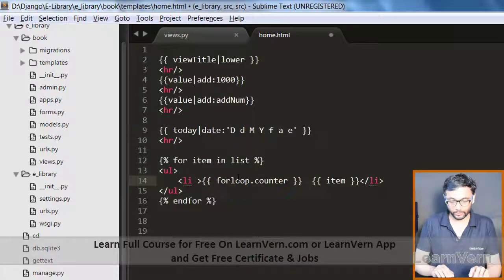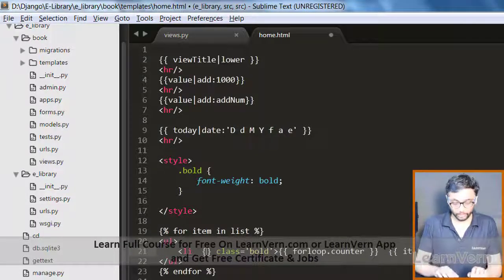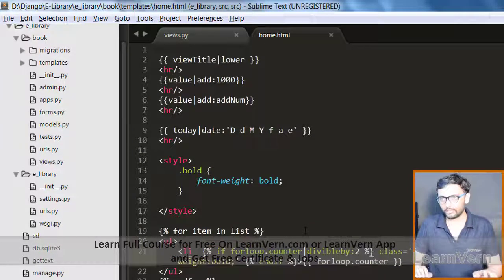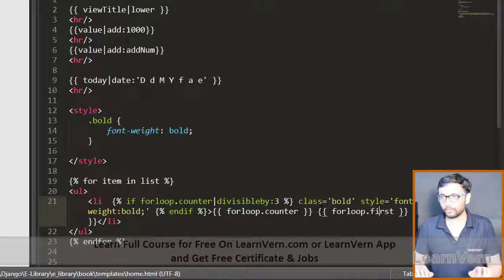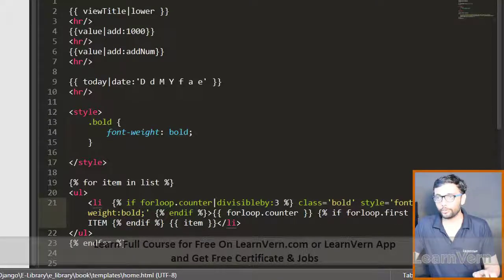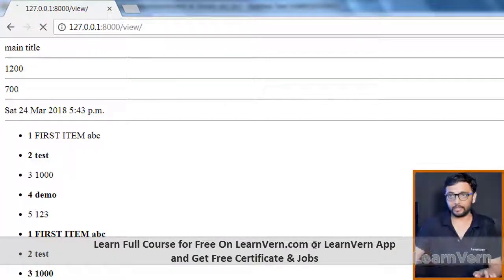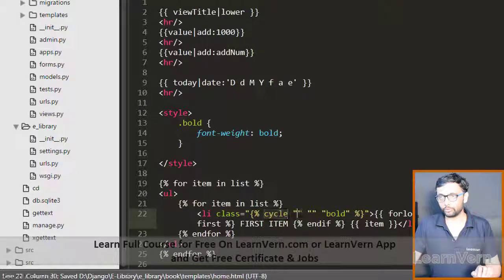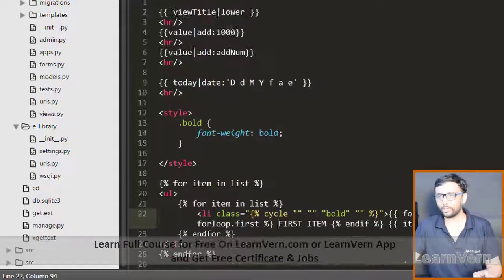What are the four phases of the project life cycle in Django? | Free On LearnVern